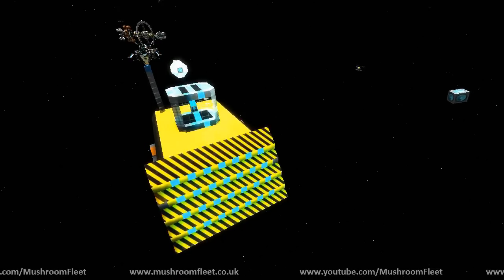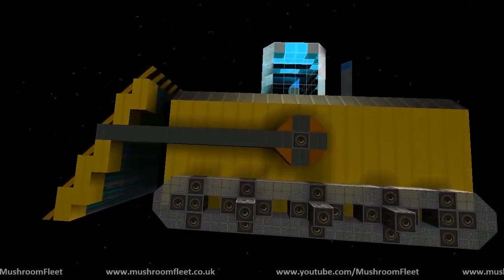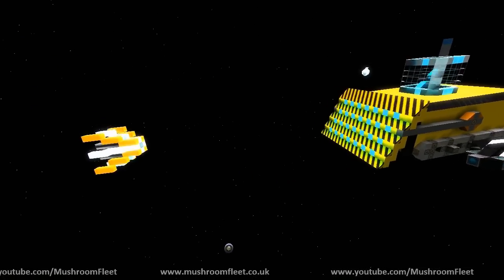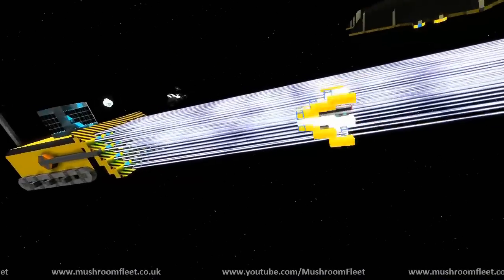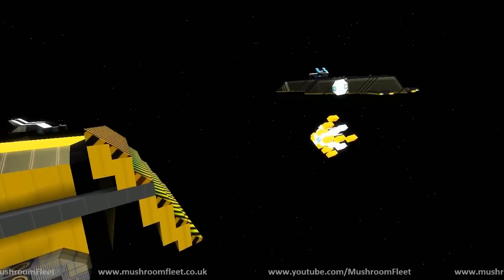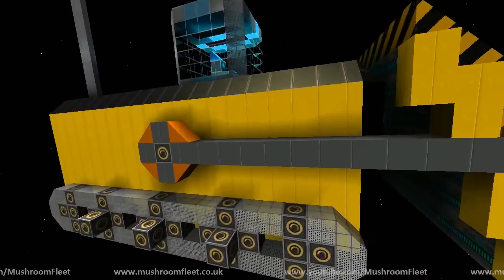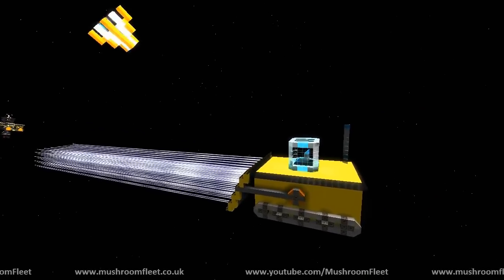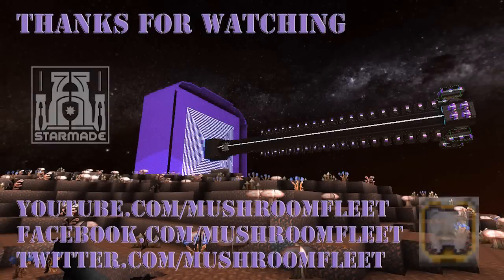Tiny Dozer by Big [lineup review]